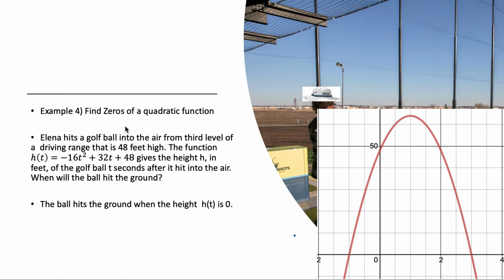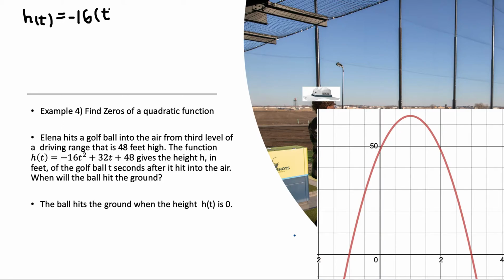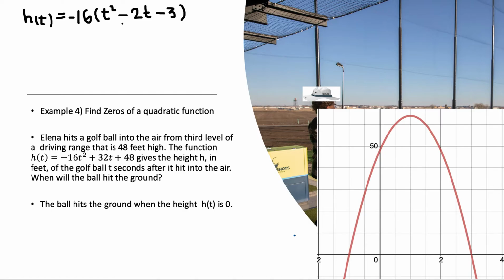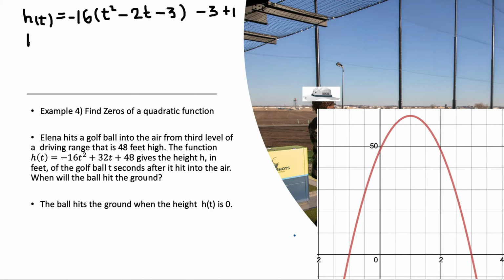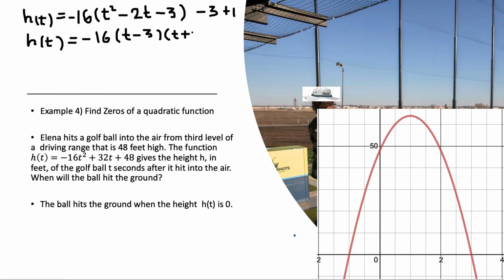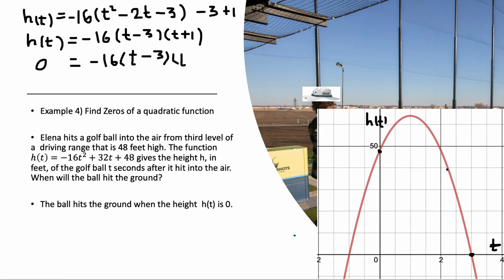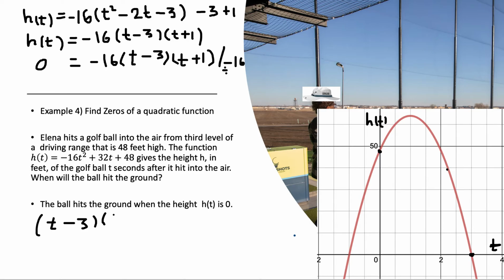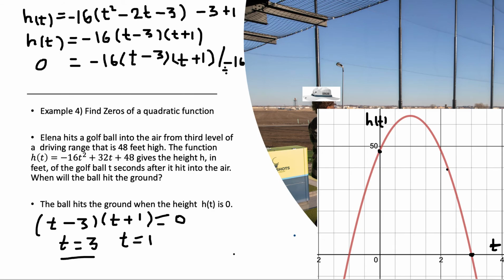Golf Game Quadratic Equations in Factored Form